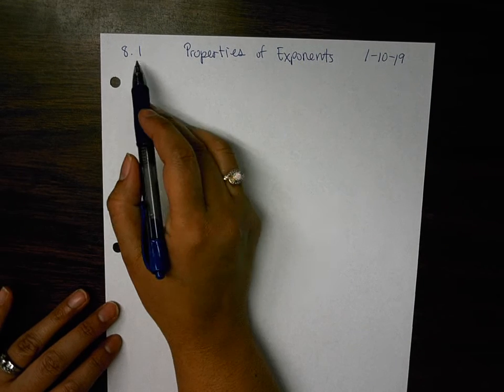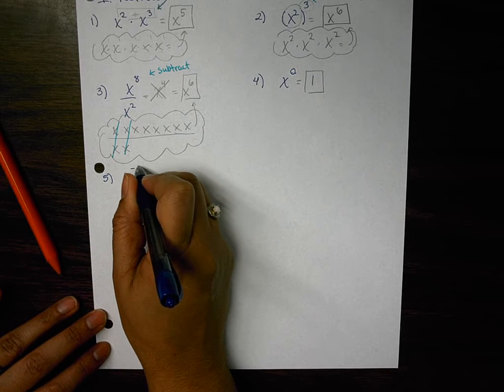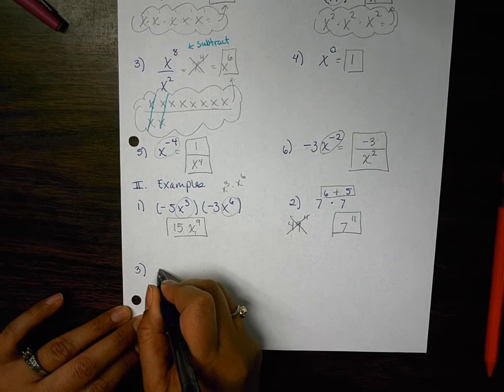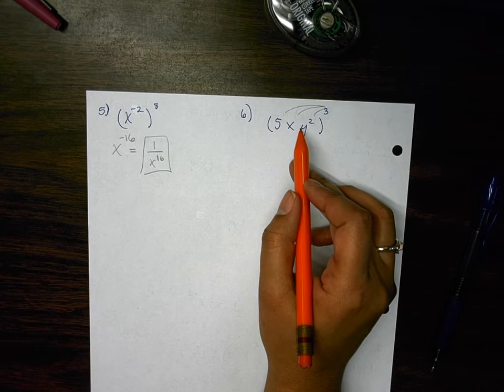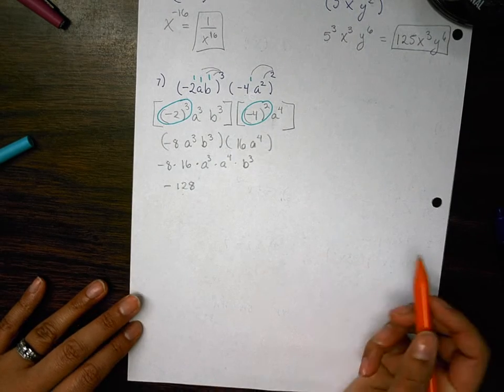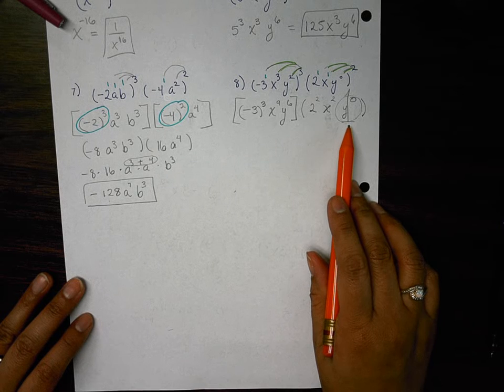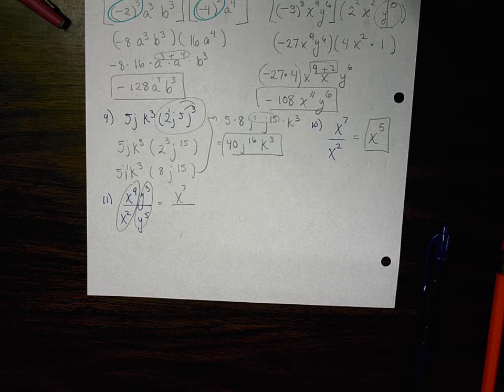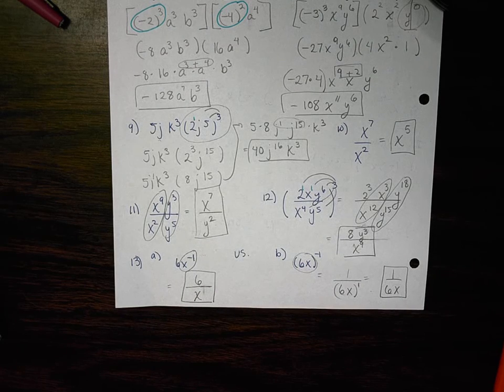Math 2 Notes 8.1